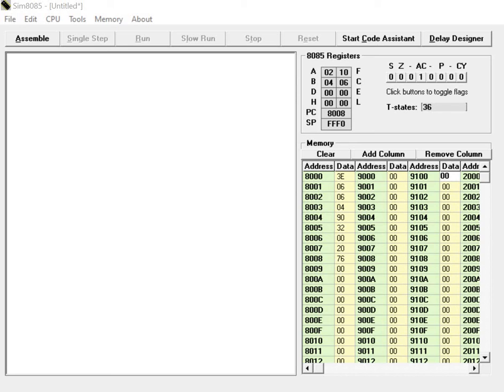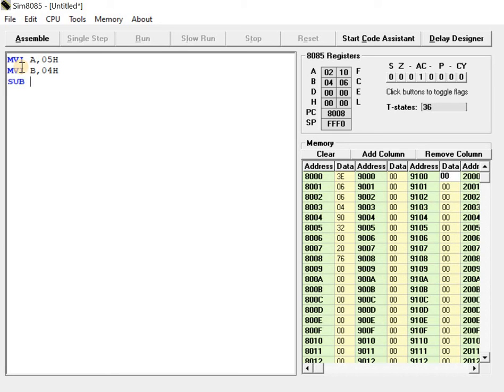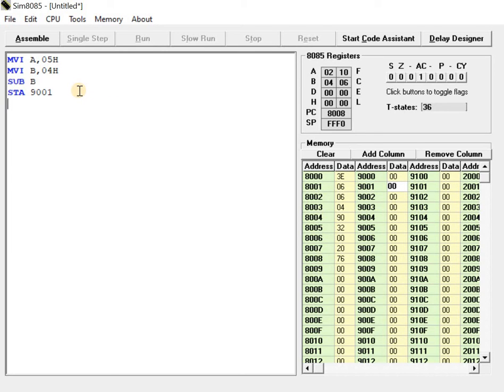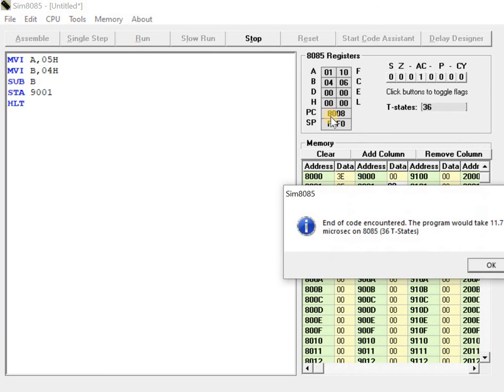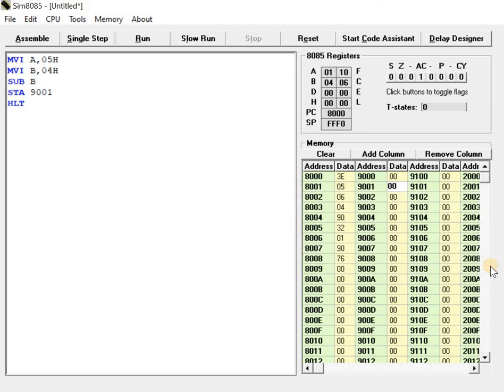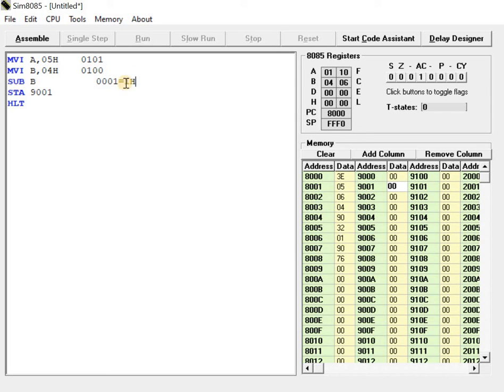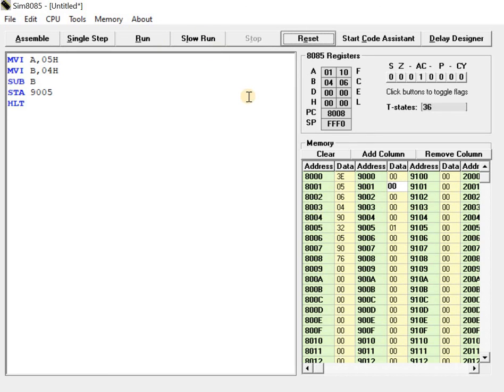Lec: 3 || Subtraction of Two Numbers using 8085 Simulator, Assembly Language Program, Microprocessor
In this Class we are learn about Microprocessor 8085 Assembly Language Program ,concepts How to write Assembly language and execution process ,Example: Perform  Subtraction of Two Numbers using 8085 Simulator .

 1. You can ask doubts
 2. Limited Studies
3. Download the videos & watch offline